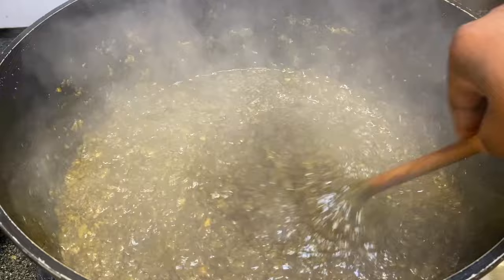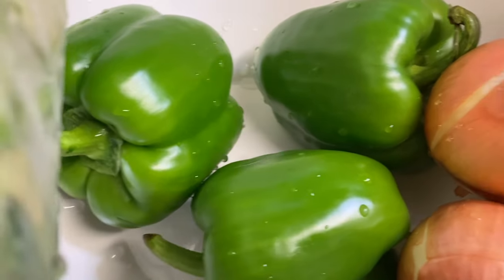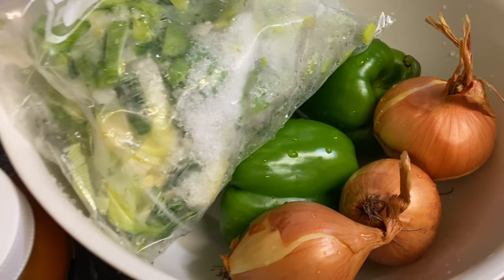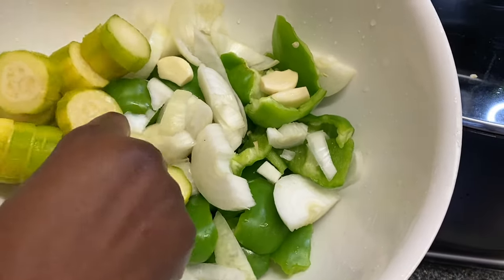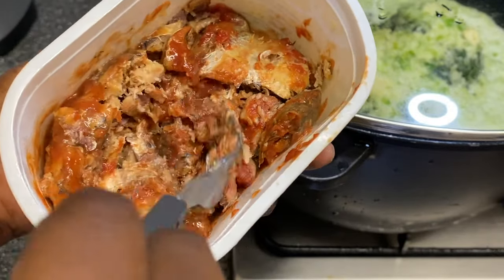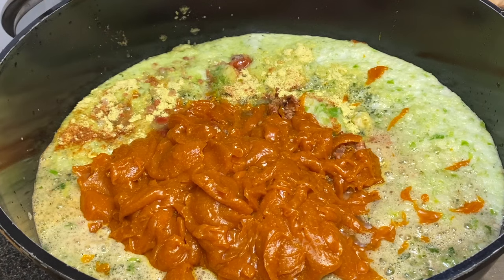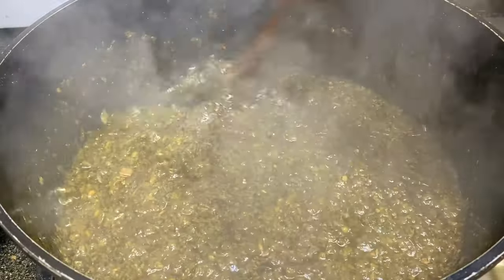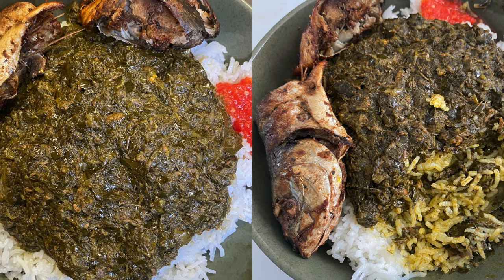Pondu Recipe| Family Size Congolese Cassava Leaves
Ingredients:

Pondu
Palm oil
Salt
Seasoning powder
Onions
Leak
Courgette
Green Belled pepper
Garlic